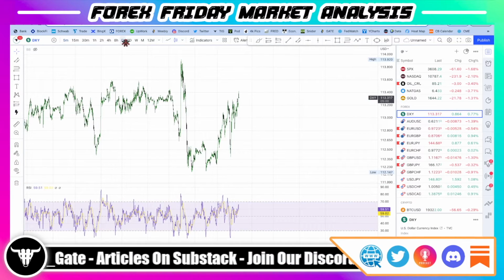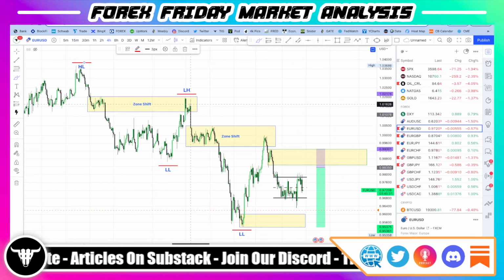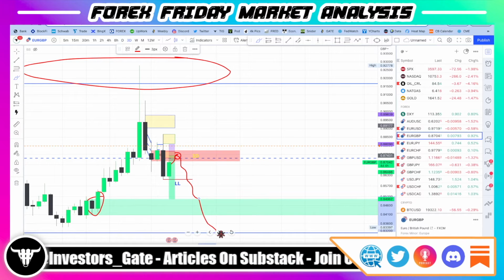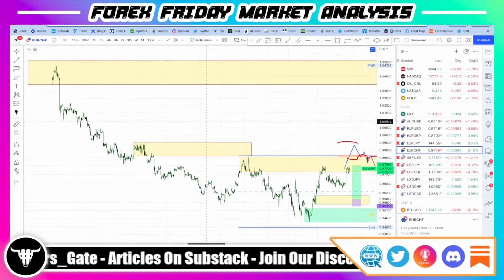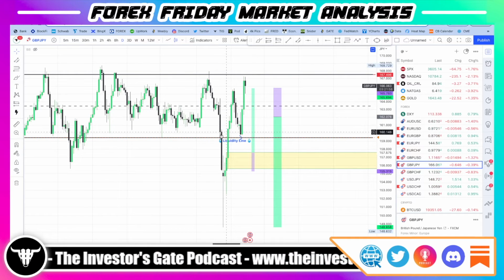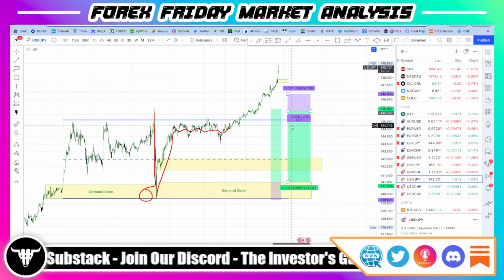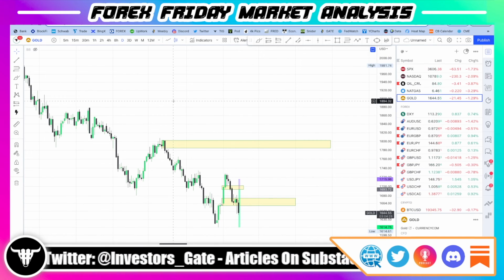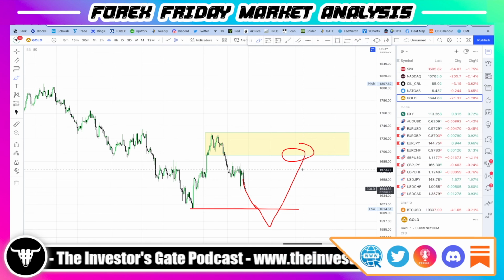Forex Trading & Market Analysis - Oct. 14th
If you enjoyed this video and want more content like it, feel free to check out our 🖥 WEBSITE🖥 (theinvestorsgate.com) and more of our 💰101s💰 here on YouTube.

We also have a weekly 🗣PODCAST🗣, articles on ✍🏼SUBSTACK✍🏼, and a 👾DISCORD👾 community where we talk all things money & markets. 💸📈

And if you want a small daily dose of learning, you can always follow us on 🐣TWITTER🐣 @Investors_Gate.

Stay happy, humble, and most importantly, solvent! ☀️